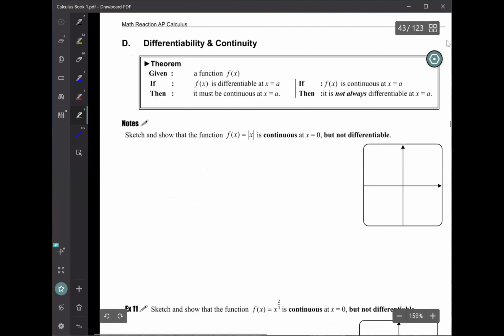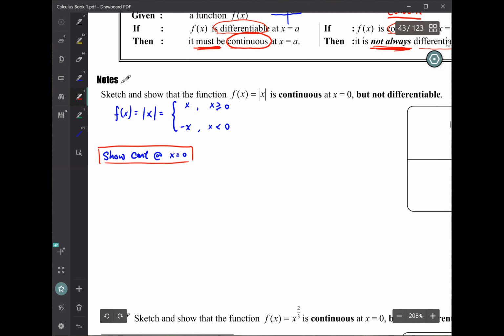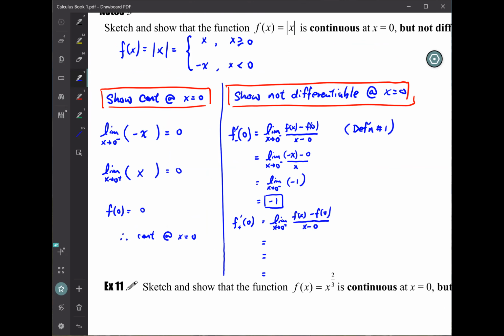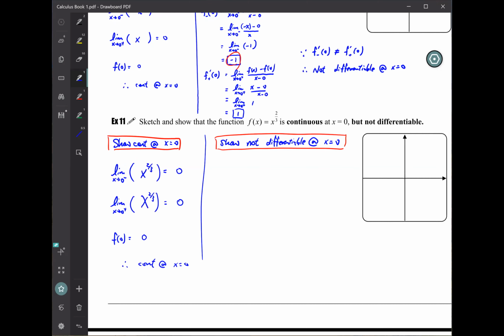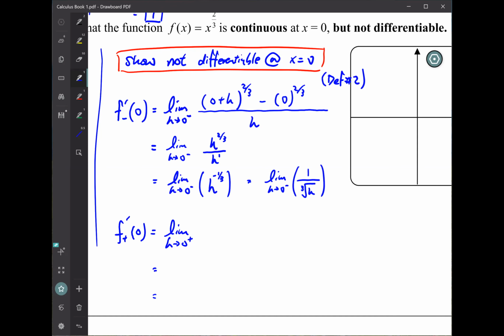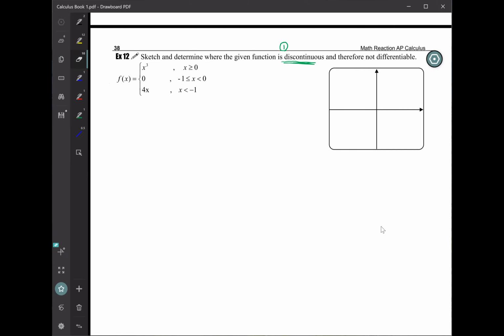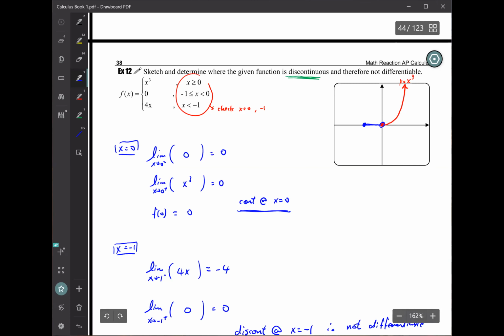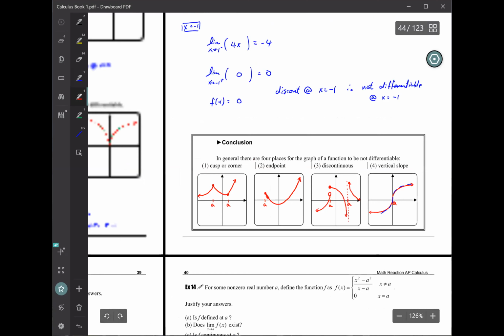20. Calculus: Differentiablity and Continuity, Left-hand derivative, Right-hand derivative.